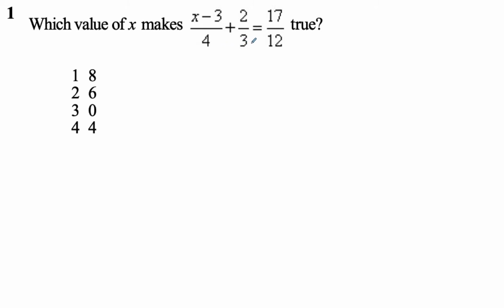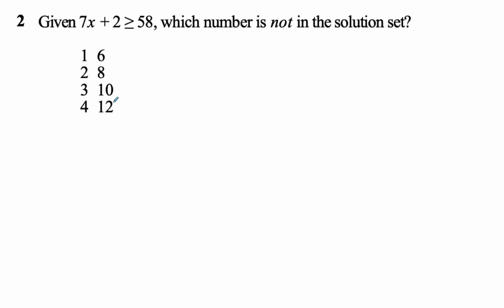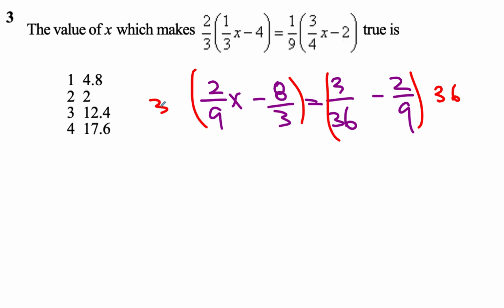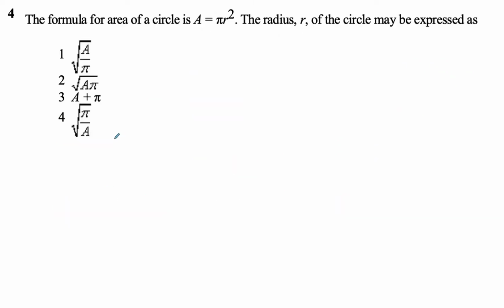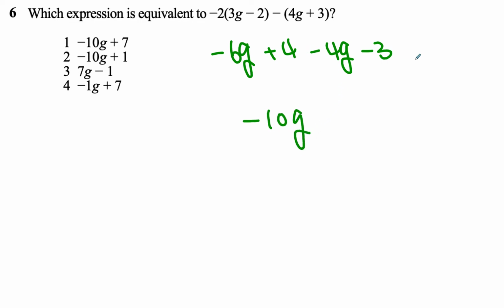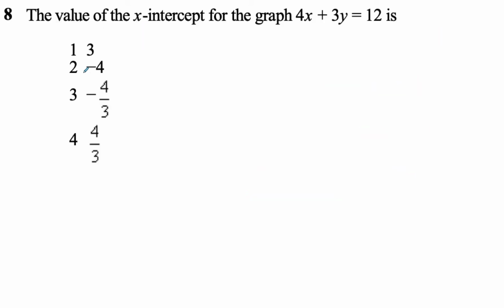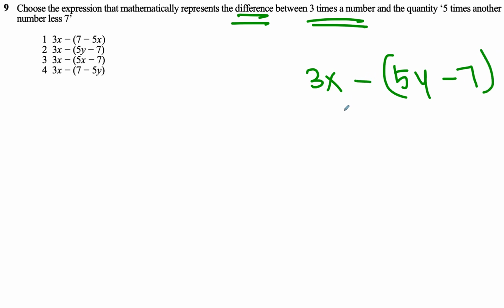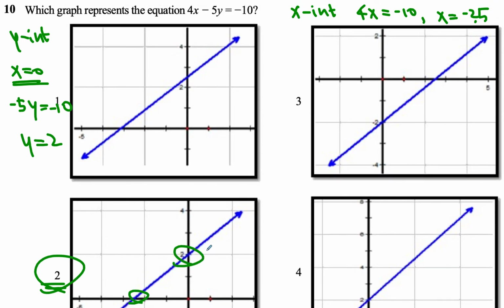CM review 41 1